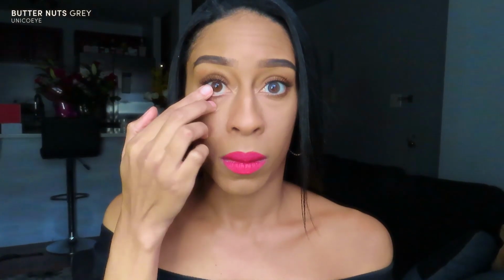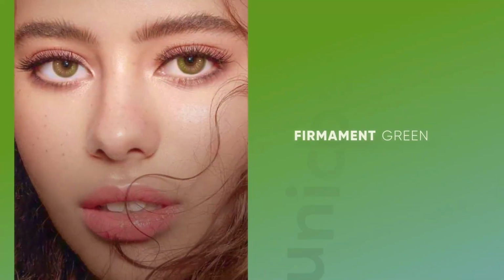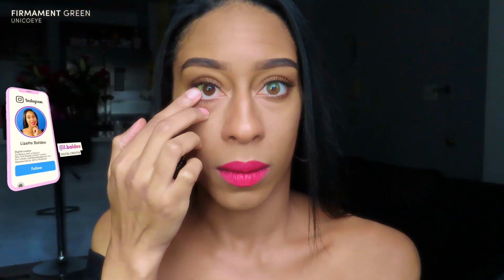Unbelievable EYES with Unicoeye!!!! 😲 | Lizette Baldeo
LENSES MENTIONED:👇🏽
- Firmament Green
- Canna Green
- Rio Ochre
- Butter Nuts Grey

Welcome or welcome back! Unicoeye sent me these four pair of lenses and are kindly sponsoring this video. I show how all of the lenses look in natural lighting: Firmament Green, Canna Green, Rio Ochre & Butter Nuts Grey. They are all pretty natural looking, except the Firmament Green color contacts. Those are a unique greenish-pink color. What do you think about these lenses? I liked the Rio Ochre, Butter Nuts Grey & the Canna Green lenses. Those are all natural, subtle and gorgeous for different reasons. What are your thoughts? Which ones were your favorite? Let me know down below👇🏽

ABOUT ME: 😍

Hi everyone! My name is Lizette and I started this channel because I want to show women how to be the best version of themselves. On OUR channel you will find Beauty, Fashion, and Makeup related content. My goal is to create a space where we can come together and uplift each other. It all starts with how you look on the outside and ends with who you are, on the inside. I upload twice a week!